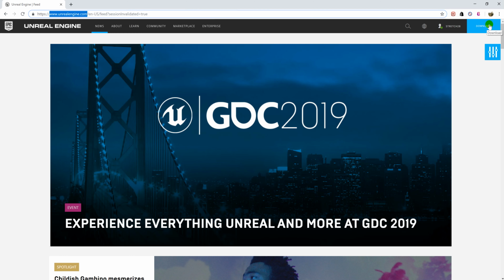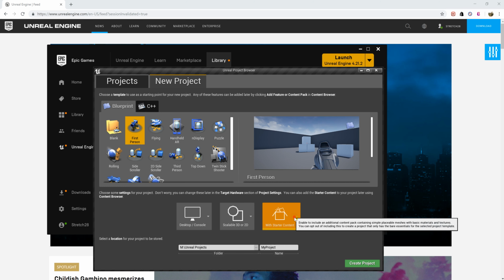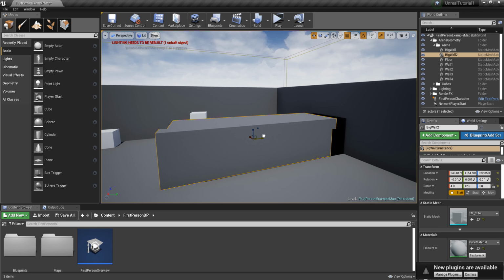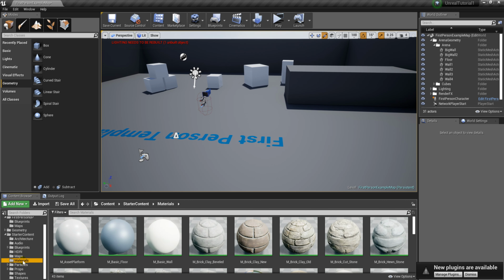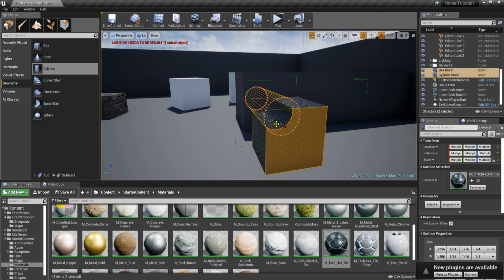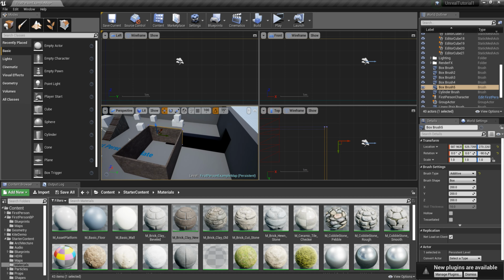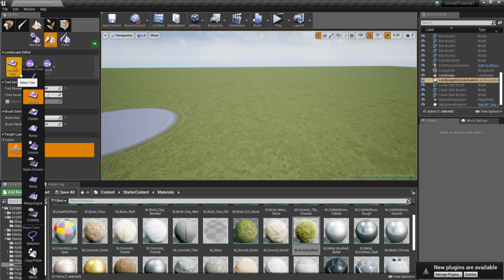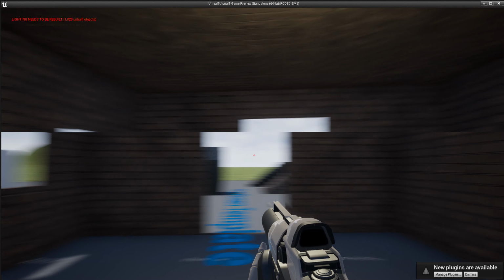Intro to Unreal Engine 4 Editor - part 1: Engine Basics